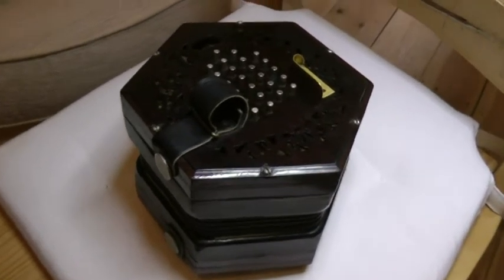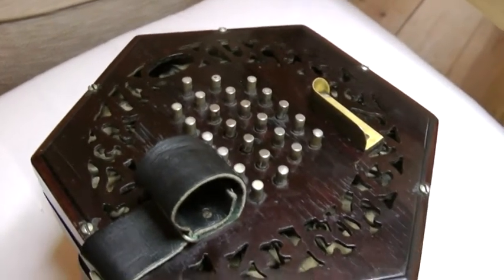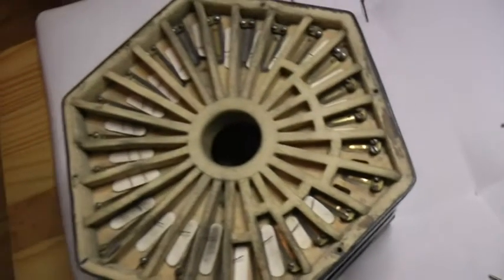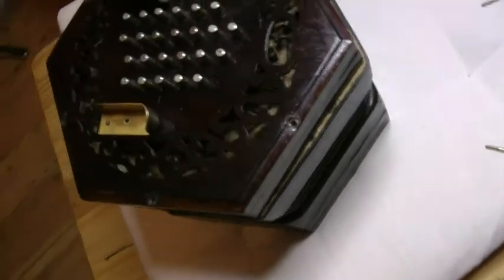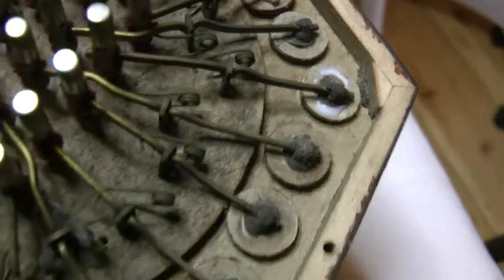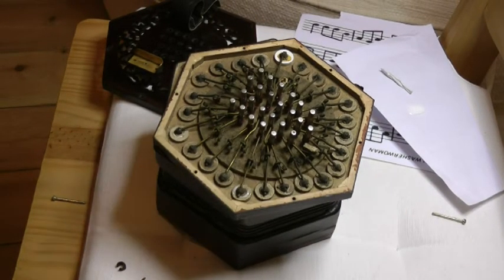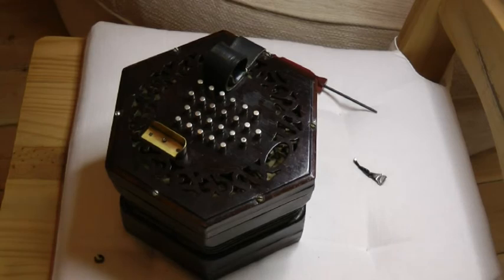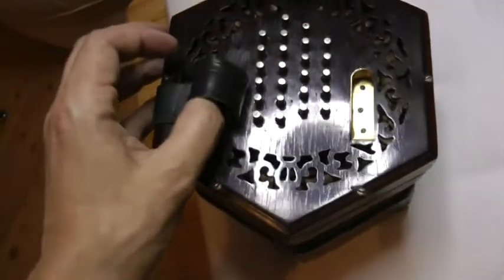How to repair an English Concertina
Or perhaps the title should be "How not to repair an English Concertina" because I don't really know what I'm doing, but it worked in the end.